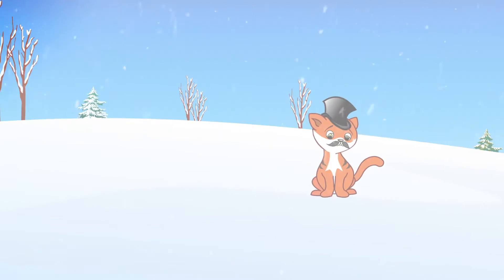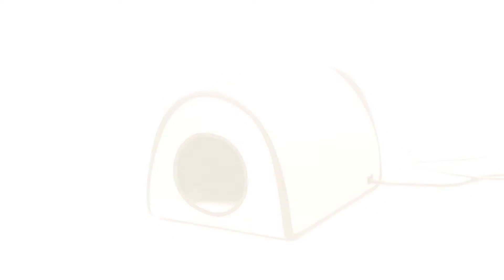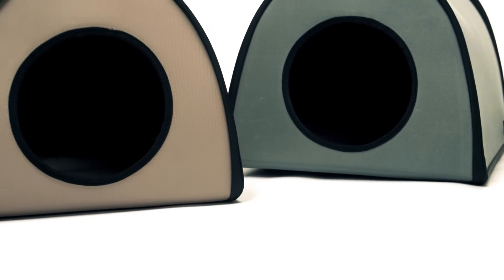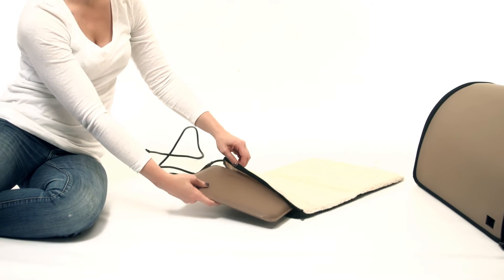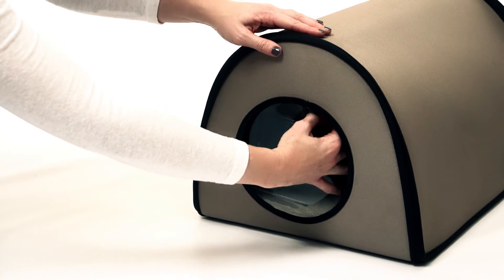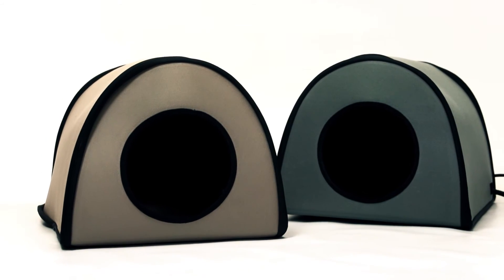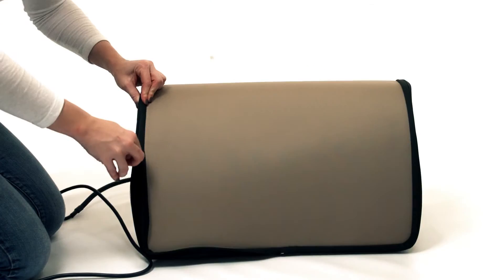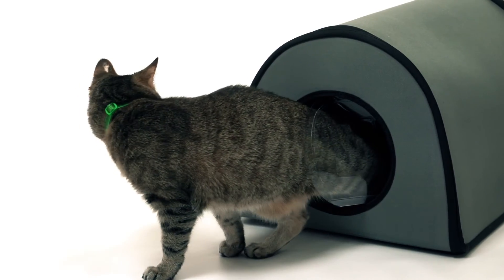K&H Mod Kitty Shelter & Mod Thermo-Kitty Shelter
K&H combined modern design, simplicty, and durable materials to create the brand new K&H Mod Thermo-Kitty Shelter™. This outdoor heated cat house zips together easily and its rigid design withstands even the toughest winter weather conditions.

For added warmth, the included Small Animal Heated Pad covers half of the floor. This allows cats to rest on either the heated or unheated portion of the Mod Thermo-Kitty Shelter™, depending on weather conditions.

Like all the K&H outdoor heated cat houses, the Mod Thermo-Kitty Shelter™ can be used almost anywhere. Place it in a shed, garage, basement, barn, under a porch, or anywhere cats need added warmth.

This product is MET listed and includes a 1 year warranty.

Transcript: Hayden, my outdoor kitty, has a taste for the finer things in life. Harsh winter temperatures aren't something he has time to worry about. I don't wanna worry about that either. That's why I bought him the Mod Thermo-Kitty Shelter. It's the best way to keep your pet safe and warm. It's strong, durable design serves as protection against the coldest weather. The soft interior cushion is a pleasure to sleep on, especially since half of it is heated by an energy efficient heating pad. Your cat can choose to lay on or off the warmth. It even includes a removable door flap for use in the most extreme climates. Choose between tan or gray color. It assembles and disassembles in seconds for easy setup and cleaning. Hayden is delighted to have the nicest, warmest home on the block. And I'm happy that he's safe, thanks to the Mod Kitty Shelter by K&H.